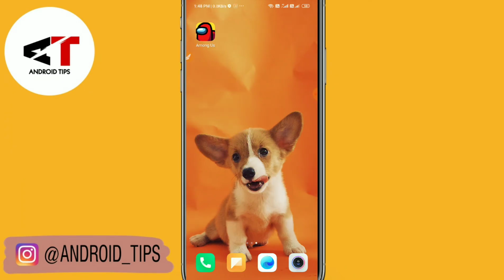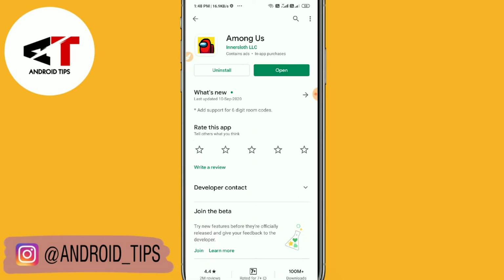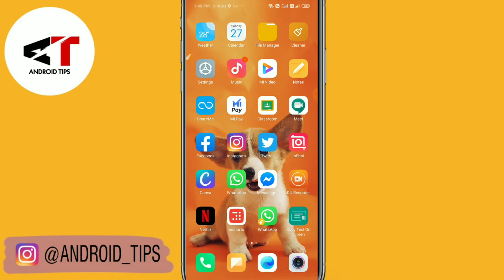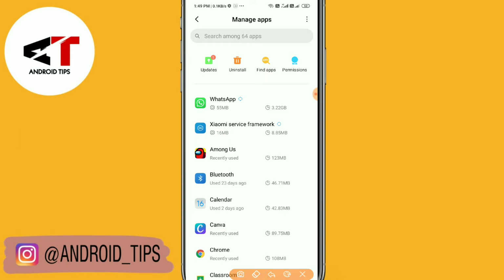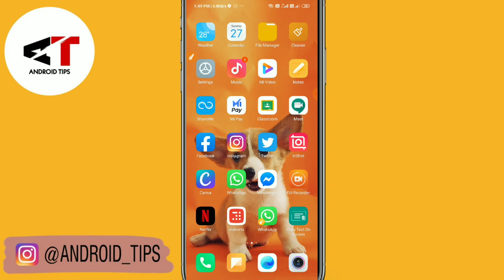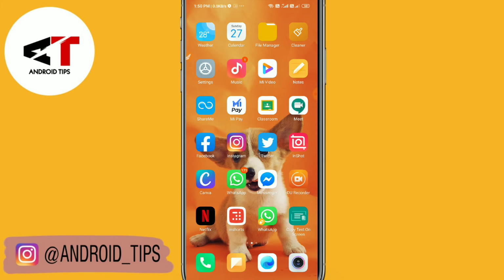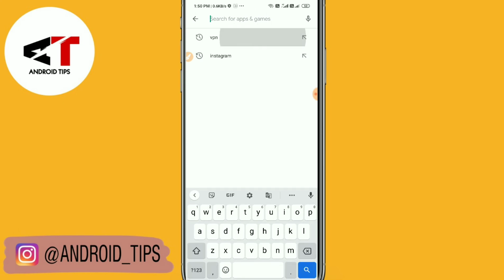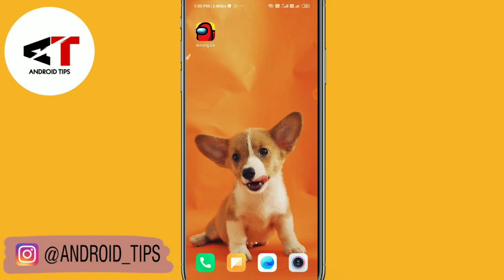How To Fix Among Us Game Working Problem Solved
Document from SUMON